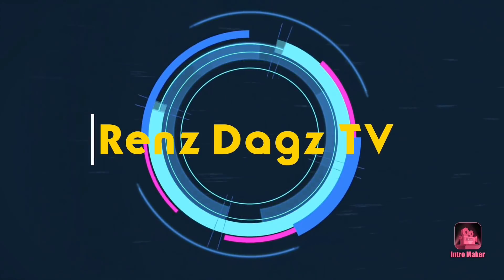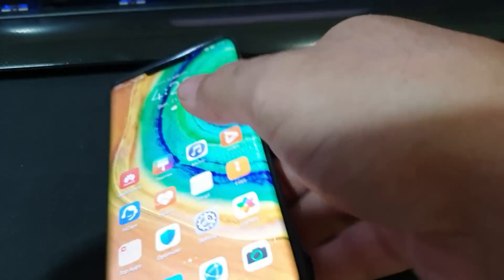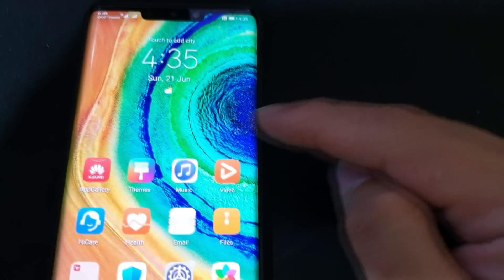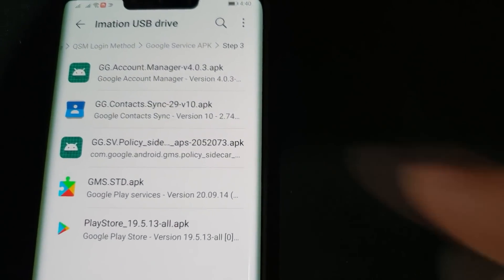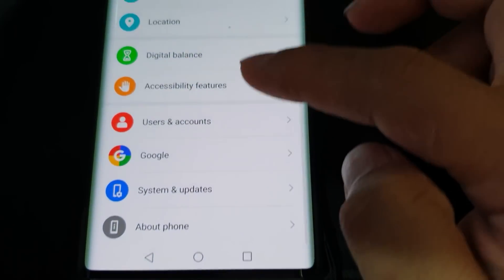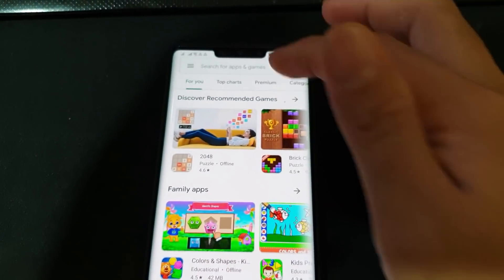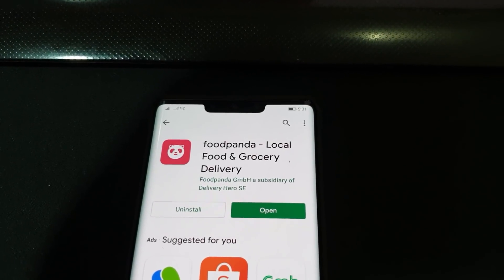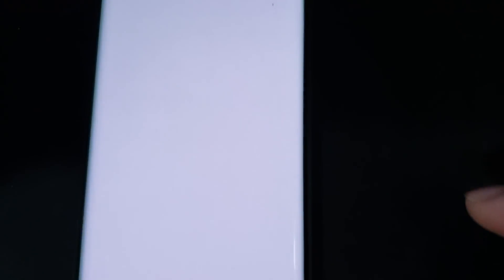How To Install Google Mobile Services on Huawei Devices - (Mate 30 pro used in Video) METHOD 1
How To Install Google Mobile Services on Huawei Devices - (Mate 30 pro used in Video) via OTG/USB

I look forward to hear some good news that you guys are able to do it successfully on your end. I'll also do my best to attend to your comments and questions.

 Ray Leiman
 Eli Mariono
 Ronny Hilprecht

May work on Huawei Mate 30 series/Nova 7i/ Huawei /P40 series/ Mate X/ Xs via OTG/USB/HisSuite/PC

THERE WAS A PROBLEM COMMUNICATING WITH GOOGLE SERVERS - ERROR FIXED!!!

A few testimonials:

💬 I cannot tell you how grateful I am for this video after attempting this a few times on my P40 pro, from different videos and sources and about to give up, your video saved the day. Well done for an excellent job and don't keep apologizing in your video you're doing a great job. Subscribbed to your channel!
💬 amazing video Bro! just after the add of the first account is to restart the phone or it doesn't work ( the 2 factor verification has to be done) thanks again! the only one working!!
💬 It's working very smooth! Thank you! 🥰🥰🥰🥰
💬 THIS GUY IS THE REAL MVP!!! THANKS IT WORKS ON MY MATE30 PRO, KUDOS!!
💬 tried 4 other guides and only yours worked, thank you so much :))
💬 Hi, Renz.
You are the man... :) !
Have trying several different methods, over 15 resets, countless hours and the loss of 3-4 days I have finally got a fully functional Google compliant Huawei Matepad Pro.
Many thanks for the video and loads of kudos to you.
💬 Thank you sooo much..after how many attempts, i finaallly installed it. ❤️❤️
💬 Great stuff. After 2 days I've managed to do it on my huawei p40 lite 🤗🤗🤗🤗🤗🤗🥳🥳🎉🎉🥳. It works perfect. You are a e legend bro. Thank you so much for your help.!
💬 Thanks for sharing this bro. You just saved my ass. Now, I was able to install Google apps and sign in my accounts. Keep Sharing!
💬 Renz bro thanks Alott... LAST NIGHT I WASTE MY 6 HOURS TO INSTALL GSM ON MY MATE 30 PRO, BUT AFTER 5 AM I SAW YOUR VIDEO AND I REPEAT EVERY STEP YOU DID, AND NOW MY MOBILE IS WORKING COMPLETELY 100 %. PLEASE GUYS SUPPORT HIM.. RESPECT FROM PAKISTAN 🇵🇰